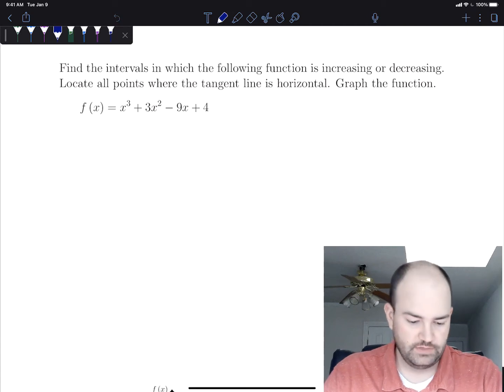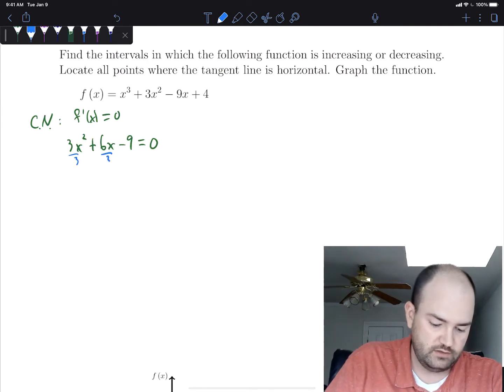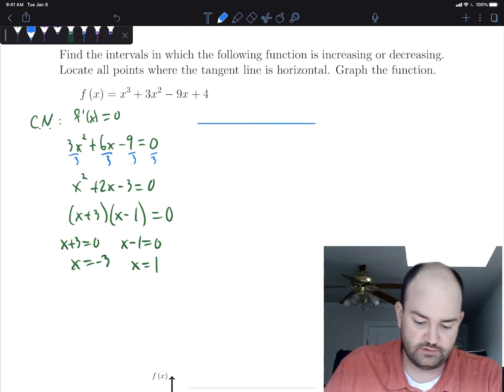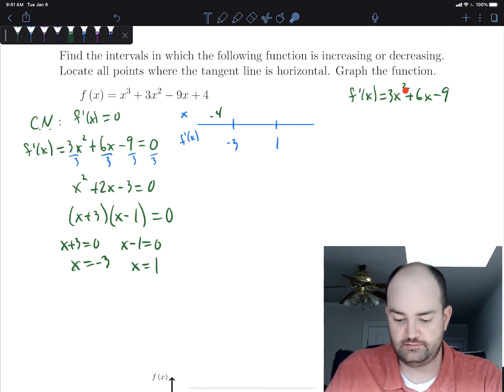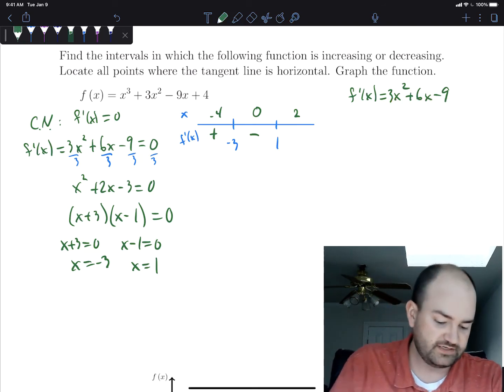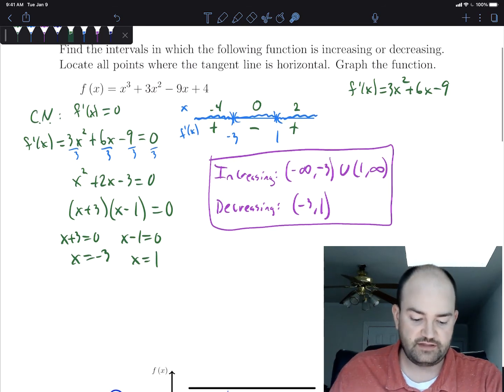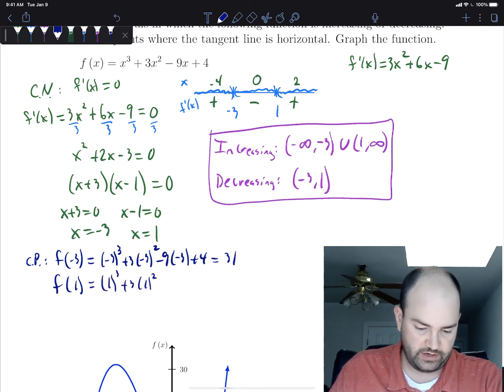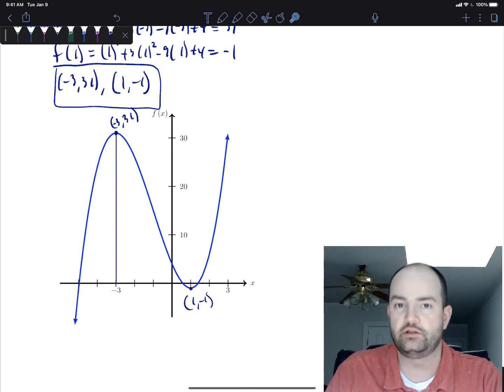1325 Ch13 S1 Ex3 Test for Inc Dec